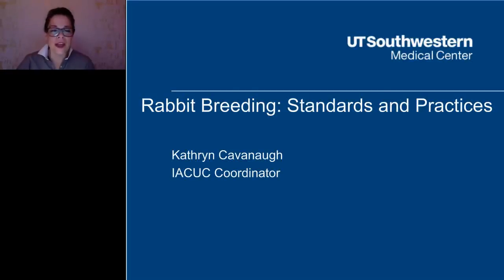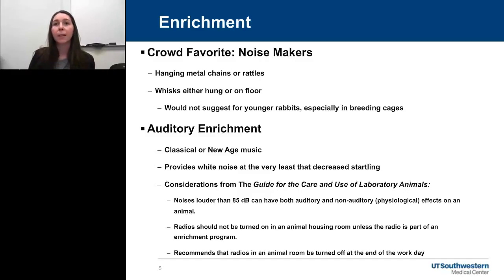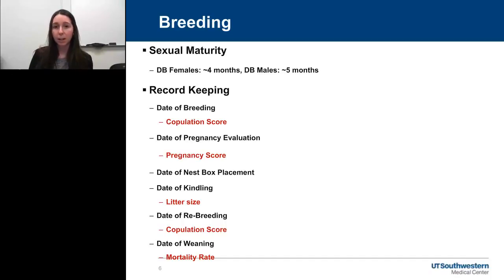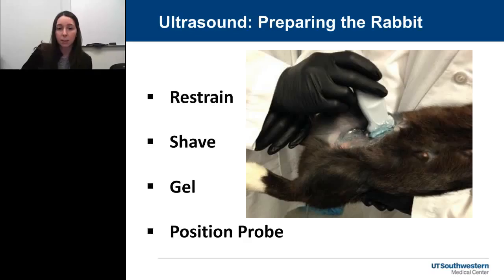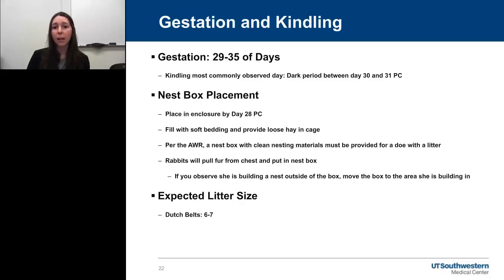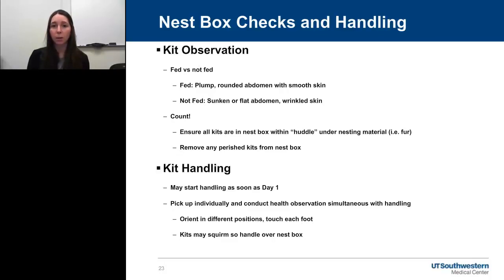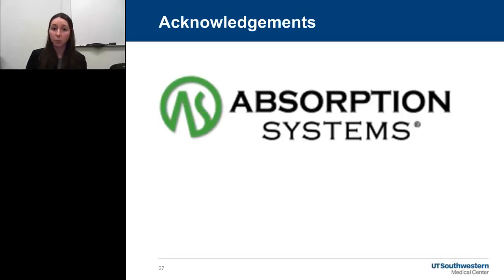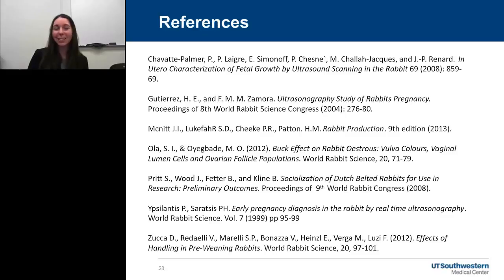Kathryn Cavanaugh - Rabbit Breeding Standards and Practices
There are many factors involved in rabbit breeding that impact performance.  In this evaluation of a Dutch Belted rabbit breeding colony, the environment, breeding techniques, and socialization all contribute to an overall goal of producing rabbits that may be utilized for biomedical research. Diligent record keeping of breeding activities and resulting production is imperative for successful colony management and animal welfare.   Challenges with pregnancy determination by breeding staff also effect general productivity.  The methods of palpation versus the use of ultrasound are evaluated in their effectiveness to determine pregnancy.  Once gestation comes to an end, strategies of fostering and re-breeding must be evaluated.  Successful fostering and timely re-breeding of does are tools to maximize production, post kindling.  Daily nest box checks to observe kit health and development is essential.  Early socialization of kits, starting as soon as day 1, may be incorporated into these nest box checks as a means to improve future temperament.  Pair housing upon weaning is a valuable introduction to a group housed setting, increasing the potential for successful long term pair housing.